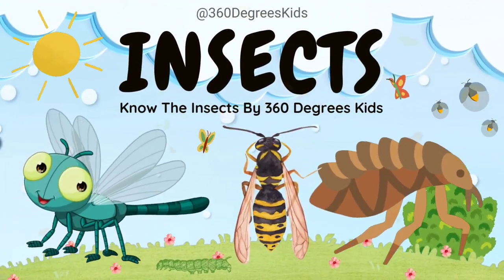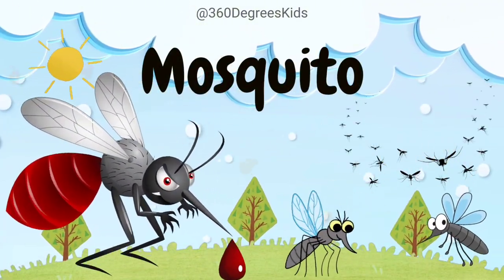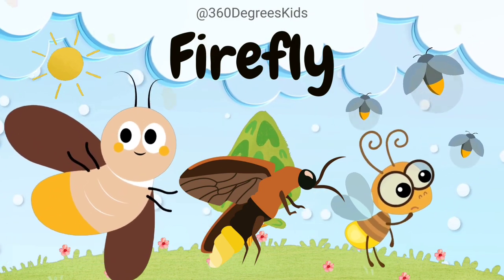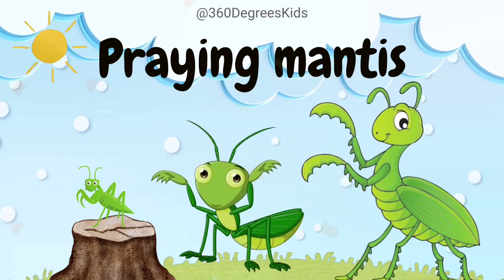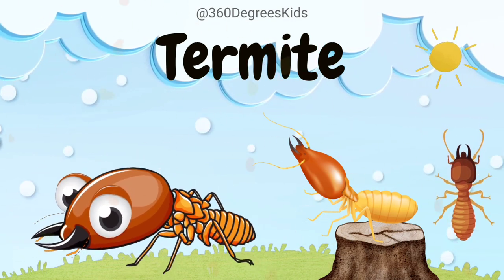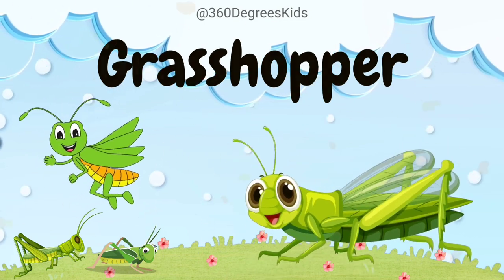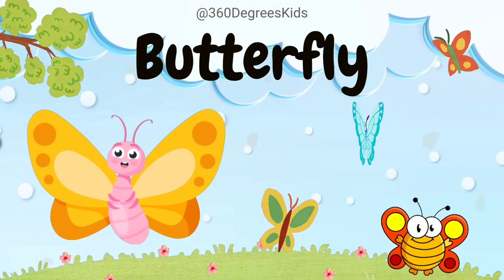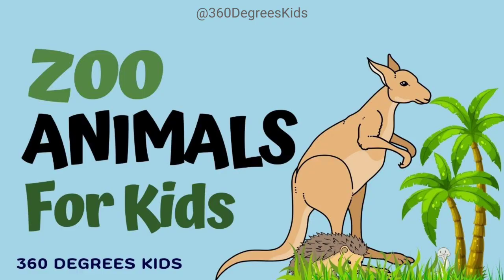Insects For Kids - Insects and bugs- ABC Insect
Welcome to our insect adventure, where curiosity meets the extraordinary! In this captivating video, we'll delve into the vibrant and diverse universe of insects, perfect for young minds eager to discover the wonders of the natural world. Join us as we introduce 100 amazing insects that are sure to capture the imagination of kids and adults alike!

🦋 From the industrious ant to the majestic Hercules Beetle, each insect on our list has its own unique features and quirks that make it stand out in the bug kingdom. Get ready to explore the intricate world of butterflies, beetles, spiders, and more, as we provide fascinating facts and insights that will spark the curiosity of budding entomologists.

👀 Watch as we uncover the secrets of the Orchid Mantis, witness the dazzling display of the Jewel Beetle, and learn about the incredible migration of the Monarch Butterfly. Whether it's the stealthy Praying Mantis or the striking colors of the Blue Morpho Butterfly, these insects are sure to leave you awe-inspired!

🔎 Discover the diversity of the insect realm and expand your knowledge with insects like the Water Scorpion, Lanternfly, and the elusive Velvet Worm. Not only will you gain insights into their behaviors and habitats, but we'll also shed light on their crucial roles in maintaining the balance of our ecosystems.

🎓 Educational and entertaining, this video is perfect for parents, teachers, and young explorers who are passionate about the natural world. Turn this into a fun learning experience with your kids, as you embark on a virtual insect safari right from the comfort of your home!

Let's dive into the enchanting world of insects together! 🌍🐜🦗